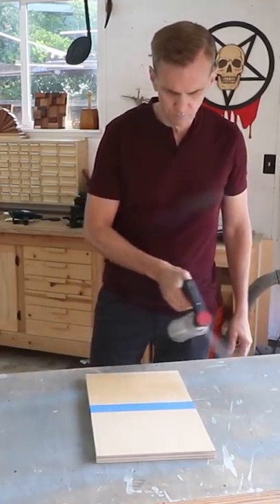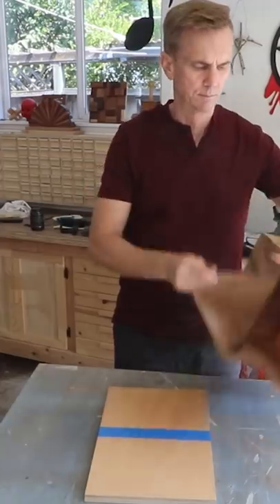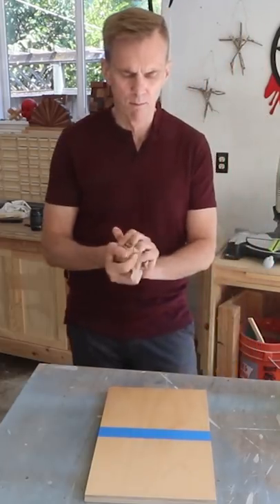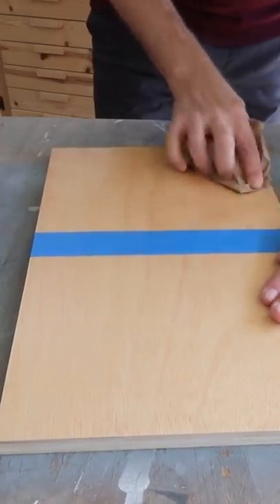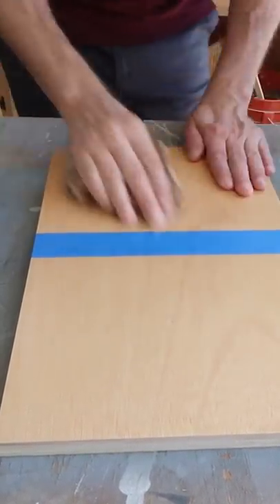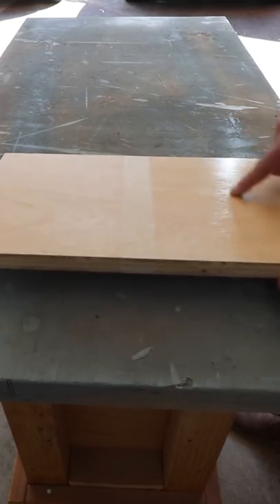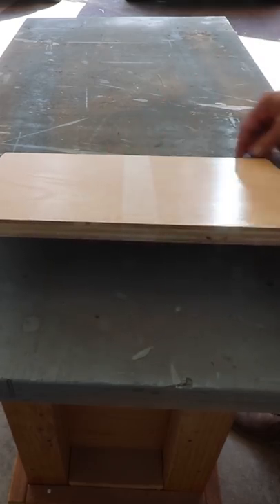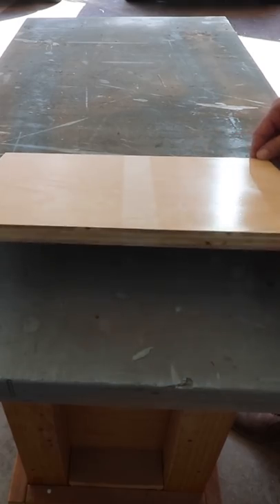The biggest wood finishing mistake.